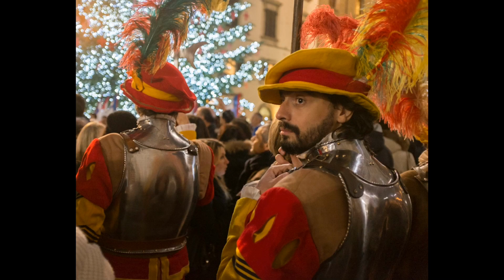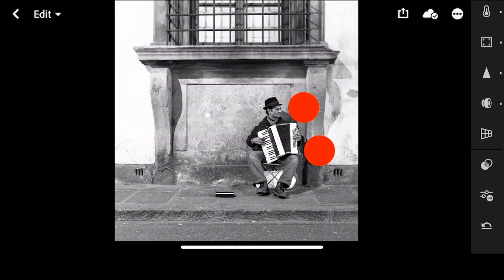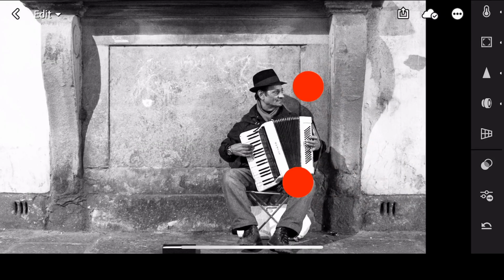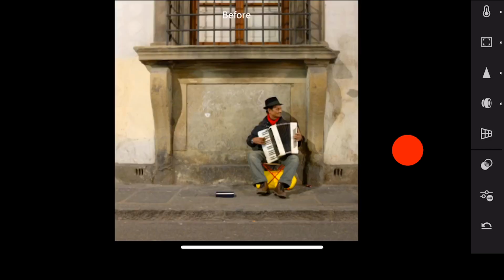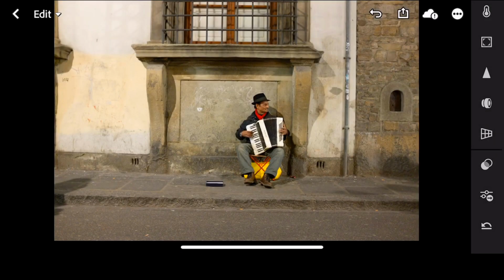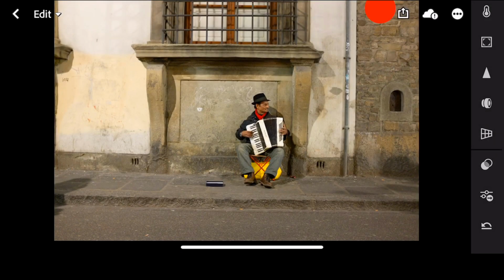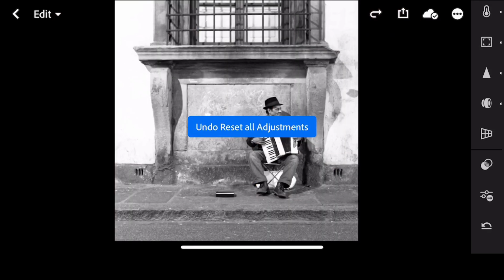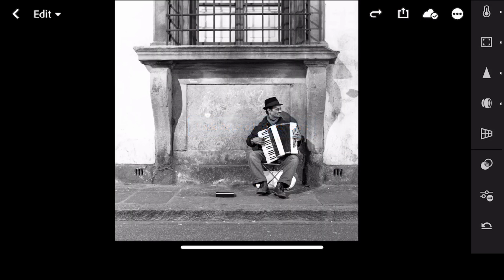Lightroom CC Mobile App Editing Tip: Quickly see your previous edit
The Lightroom CC mobile app has a very simple method for checking your edits against your original and previous edits. In this short video tutorial, I will show you how to use one of my favorite street photos from my time in Florence, Italy.

We are doing a photo workshop in Florence, Pisa, and Lucca, and we would love to have you join us! for more information.